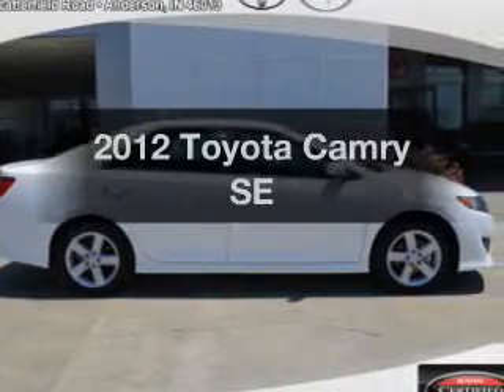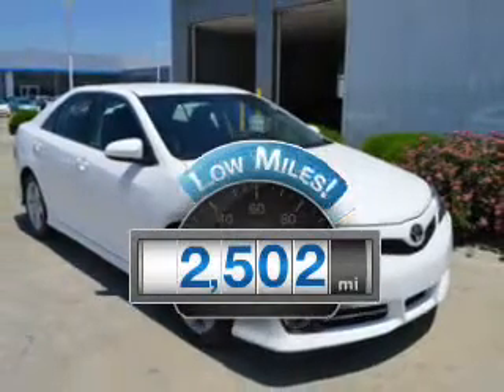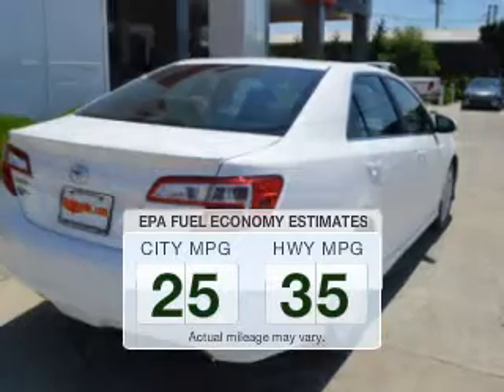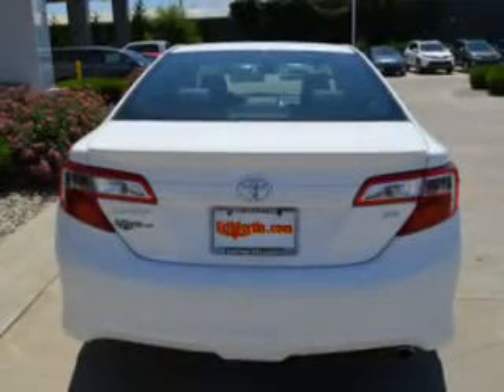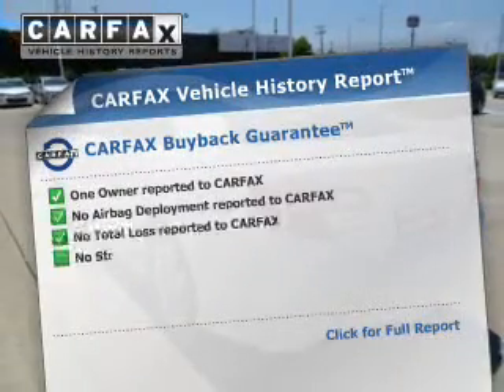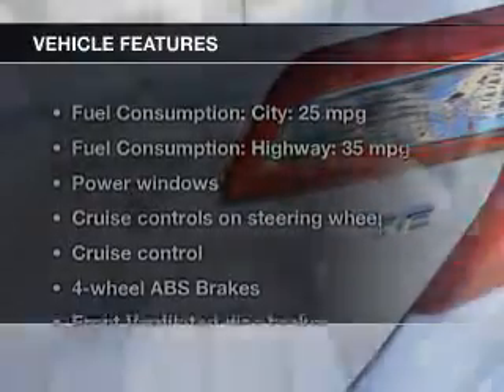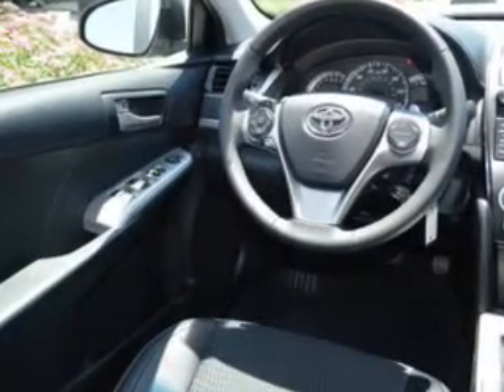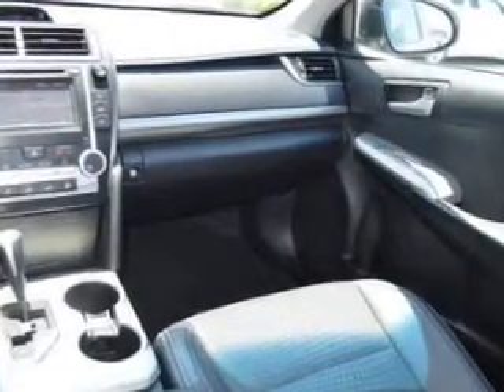2012 Toyota Camry - Indianapolis IN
Year: 2012
Make: Toyota
Model: Camry
Trim: SE
Engine: 2.5 liter inline 4 cylinder 16 valve MPFI DOHC
Transmission: 6-Speed Automatic
Color: Super White
Mileage: 2502
Address:
5400 Scatterfield Rd.